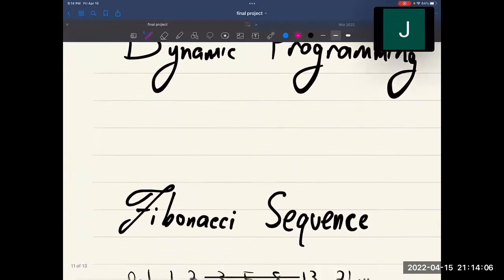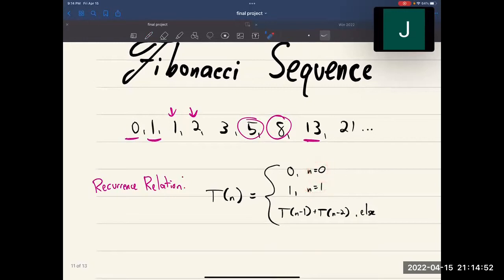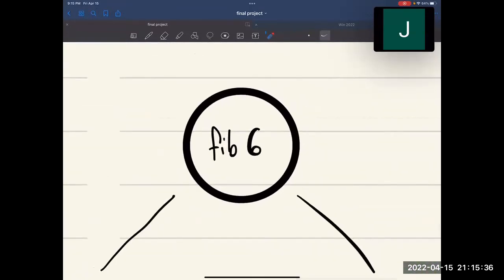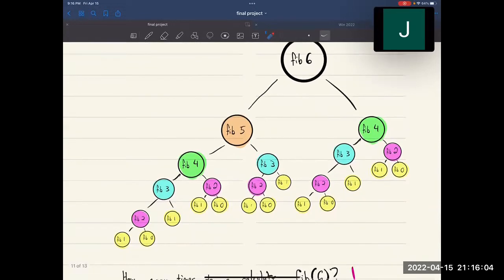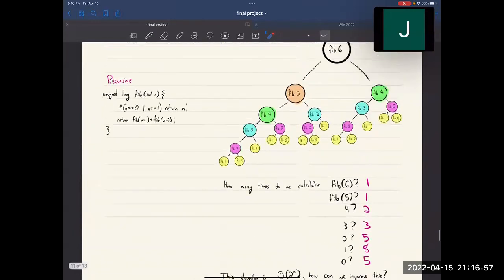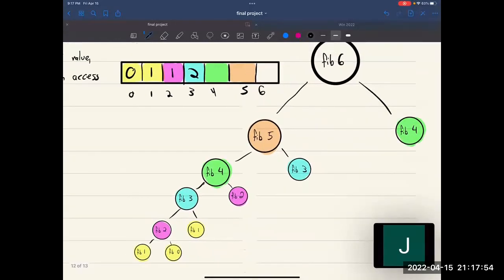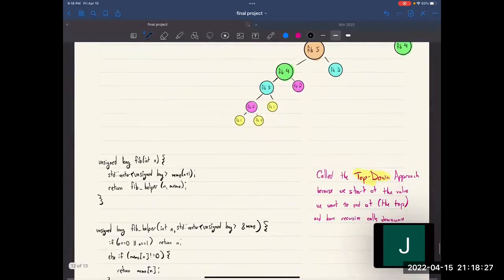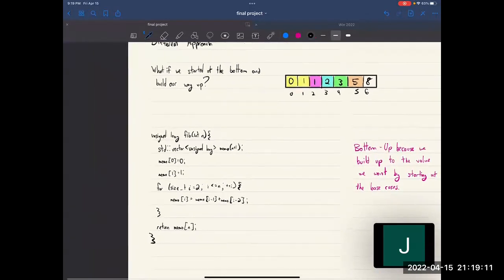281 IA Application